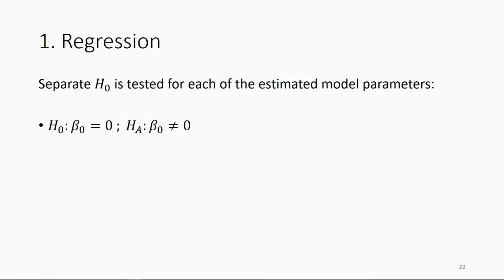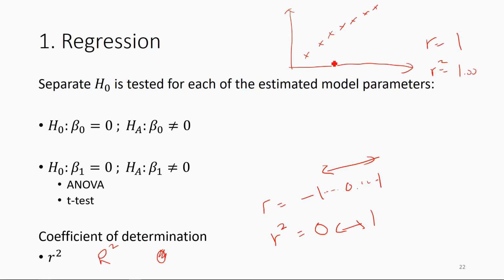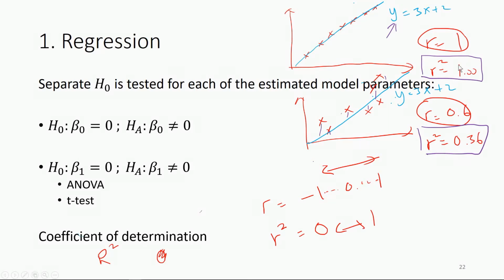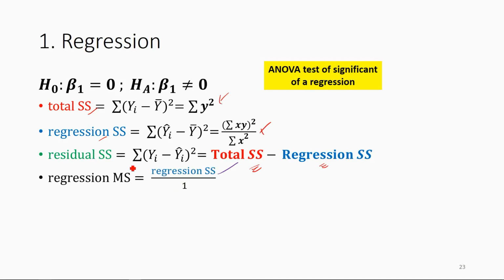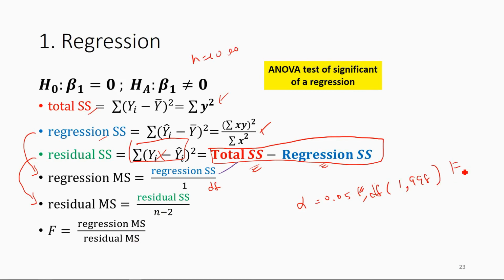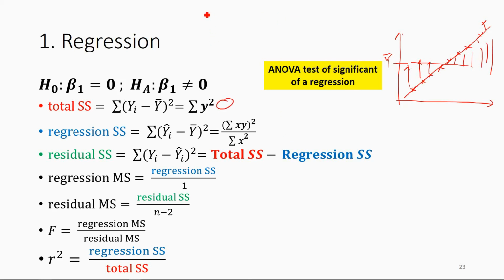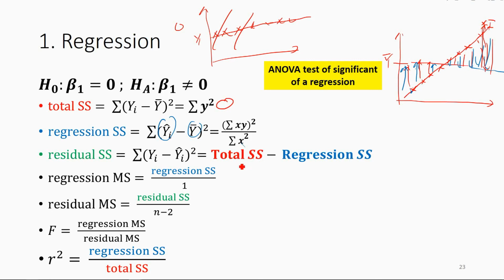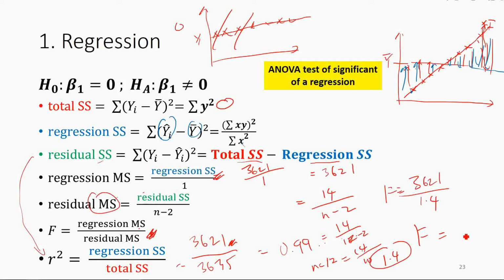11 1 d Biometry regression 14124 23233